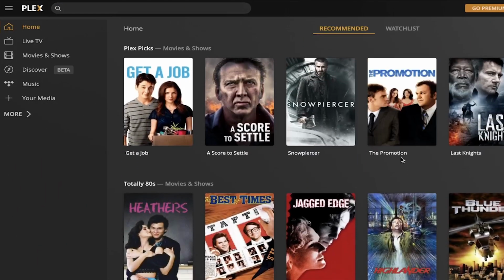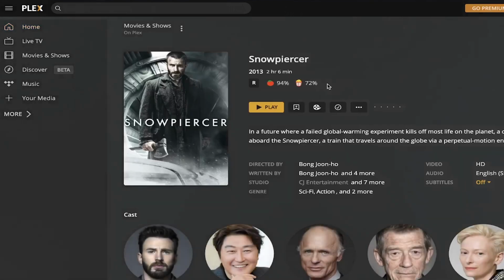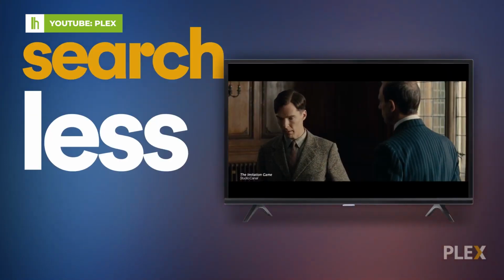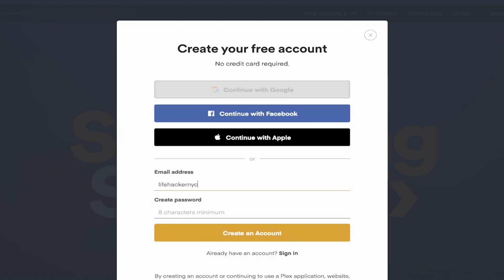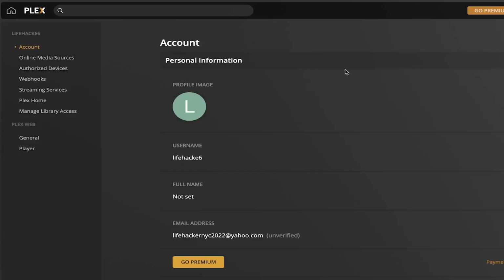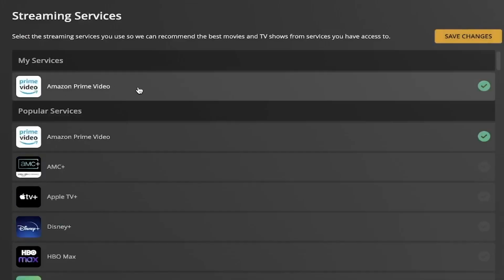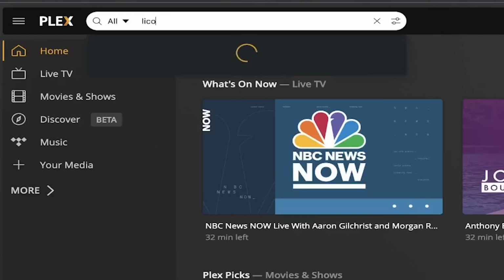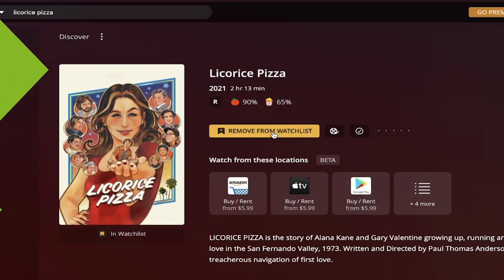Use Plex to Create a Universal Streaming Watchlist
We'll show you how to use Plex to create a universal streaming watchlist and combat "streamer's fatigue." That's when you jump endlessly from one streaming app to another, trying to figure out what to watch. Or you come across something online you know you want to watch, but you don’t know where to stream it. This is a problem that companies like Apple and Google have tried, but failed, to solve. But now Plex, the little media server that could, may have solved this problem with their universal watchlist.

00:00 Intro
00:20 How To
00:56 Outro